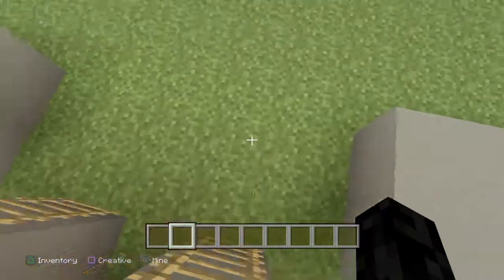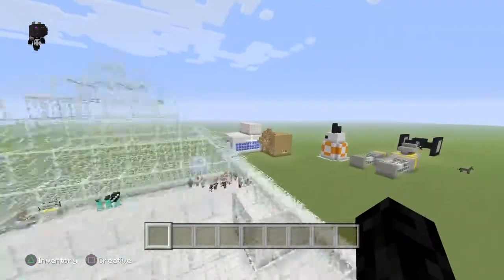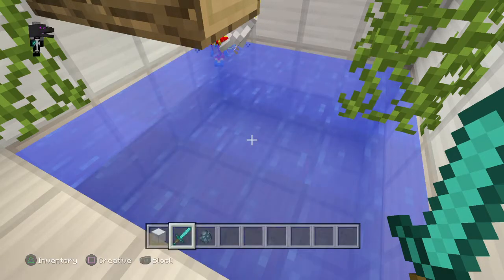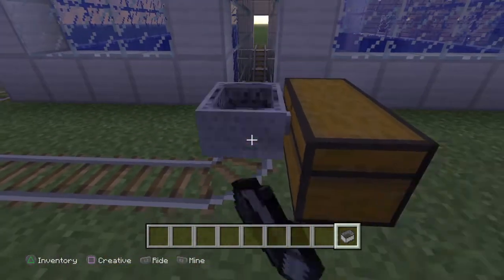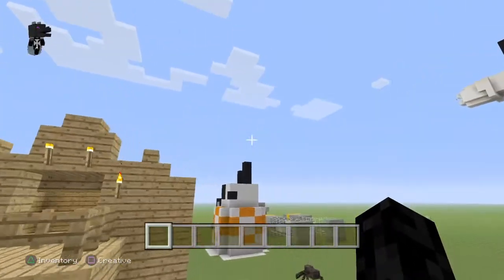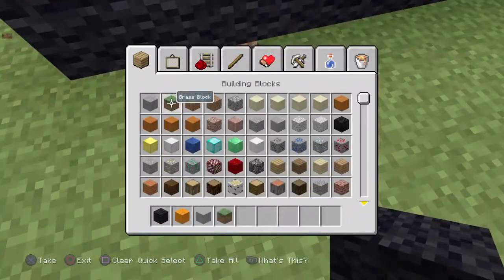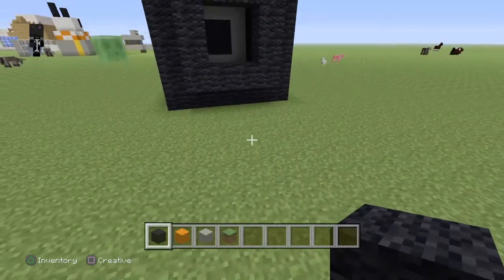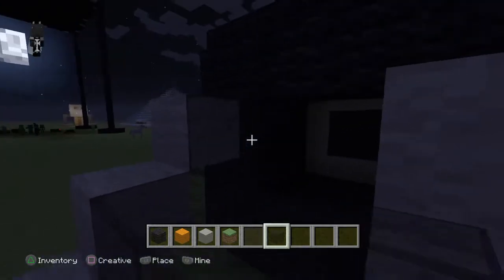WHY ARE THERE CREEPERS IN MY AT-AT?!! Part one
Minecraft ps4 edition